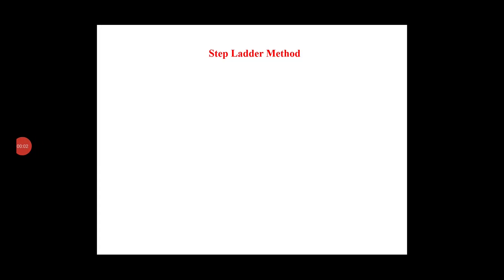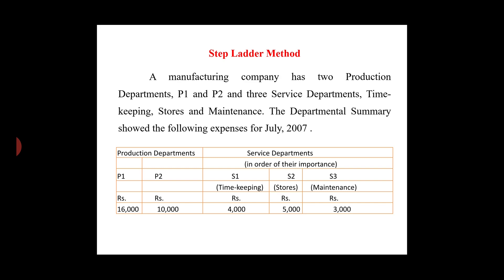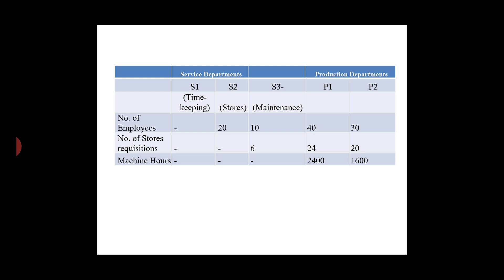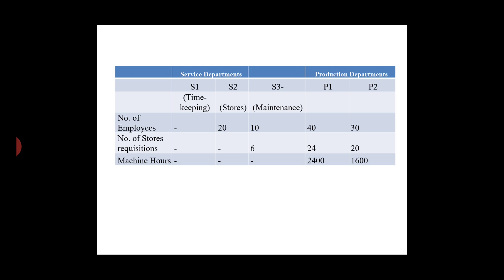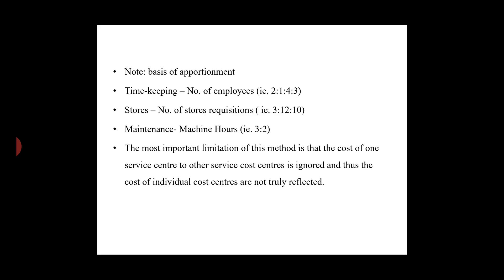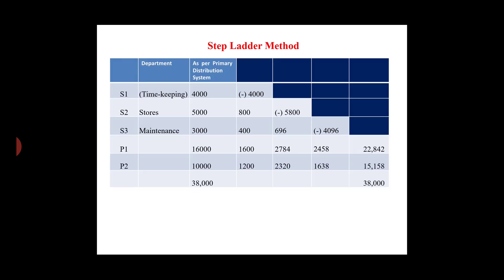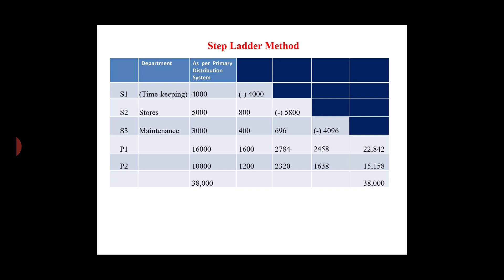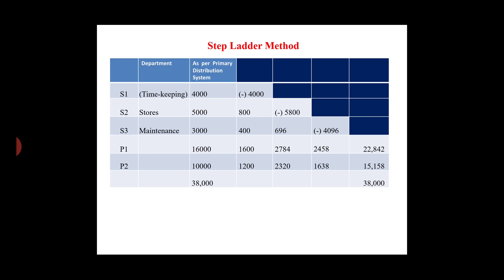Step Ladder Method - Problem